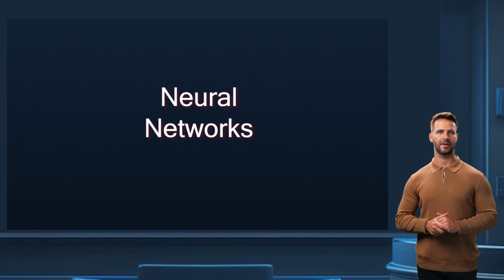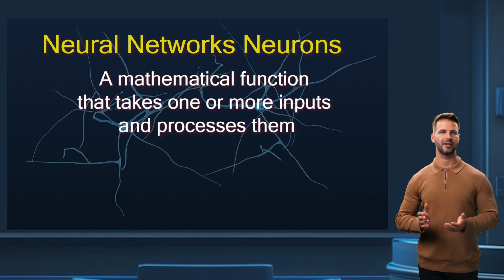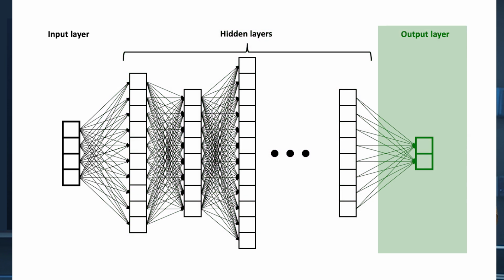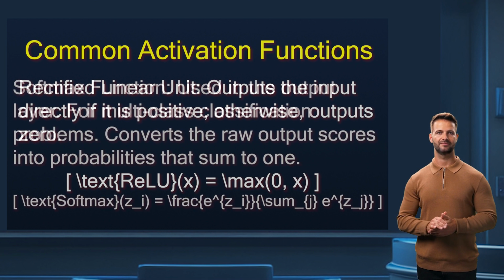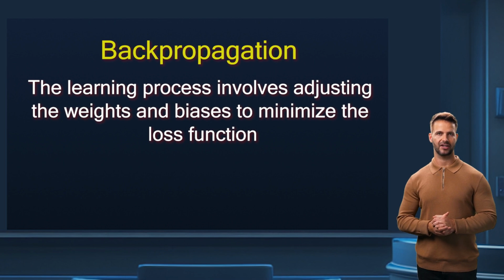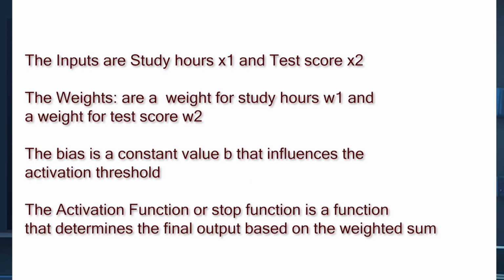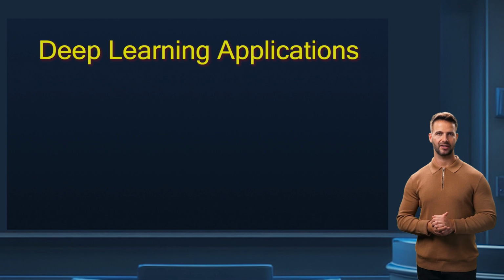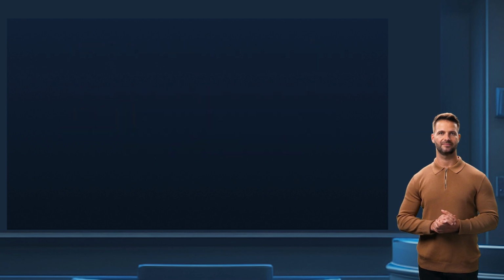BeginnerMachineLearningLecture 10 - Introduction to Neural Networks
Welcome to Lecture 10 of our Beginner Machine Learning course! In this session, we introduce you to the fascinating world of neural networks, a cornerstone of modern machine learning.

What You’ll Learn:

Basics of Neural Networks: Understand the fundamental components of neural networks, including neurons and layers, and how they work together to process information.
How Neural Networks Learn: Explore the learning process of neural networks, focusing on key concepts such as activation functions and loss functions that drive their performance.
Overview of Deep Learning: Get an insight into deep learning, a powerful subset of machine learning that utilizes neural networks with many layers to tackle complex problems.